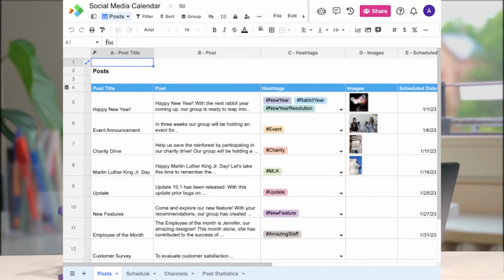How I Plan & Create Social Media Content Calendar | Dr. Khushbu Pandya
Watch this video if you want to learn how to create a content calendar for your Instagram, Facebook, Youtube, Pinterest and other social media channels. In this video I have shared STRATEGIES to plan the content that will actually help you grow on social media and promote your business the social way. So keep on watching this video if you want to learn what is a content calendar, what are its uses and benefits, how to create a content calendar, what is a content mix, how to create the best content mix, strategies to create the perfect content plan and the content mix.
★ A complete social media proposal template that will help you be more professional and seal that deal with your potential client.

★ Studio Courtesy: Connect Gujarat